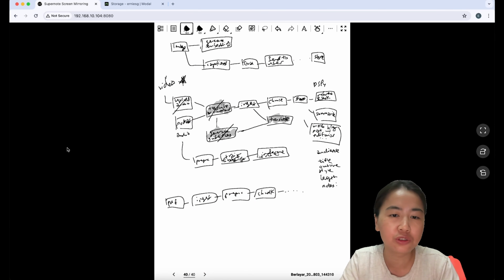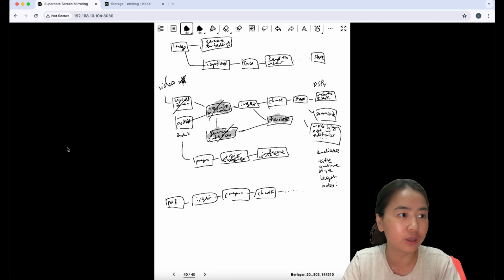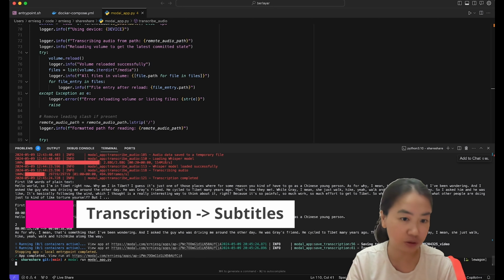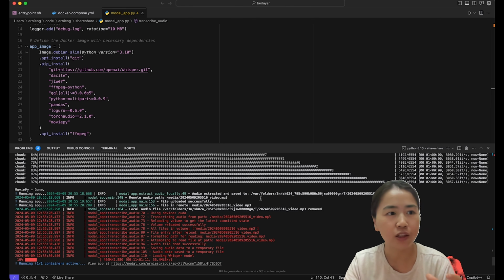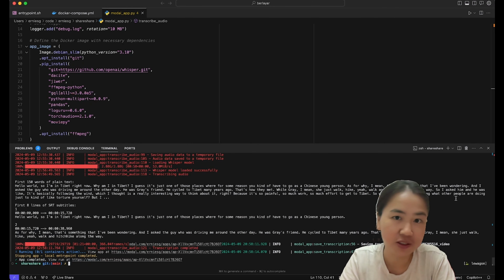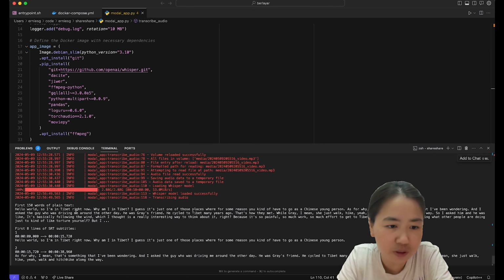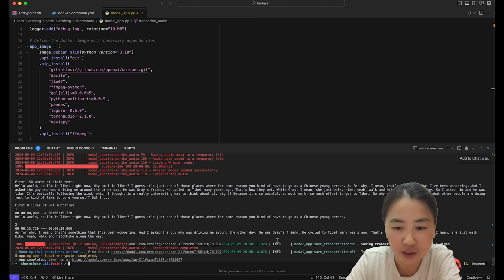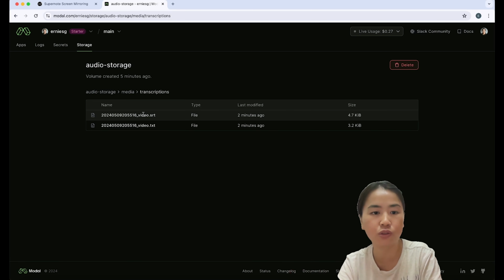Try Things #1: Transcribe and Generate Subtitles With Whisper X Modal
Built with: Modal, Whisper